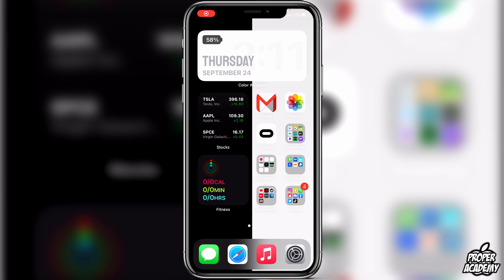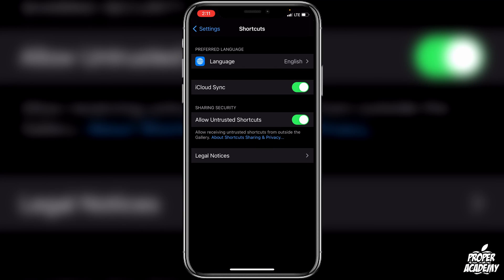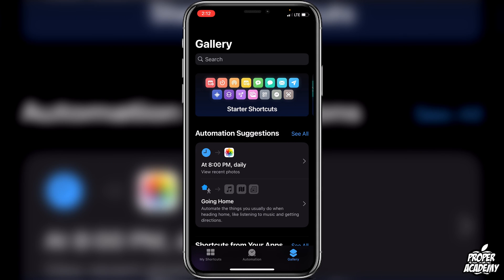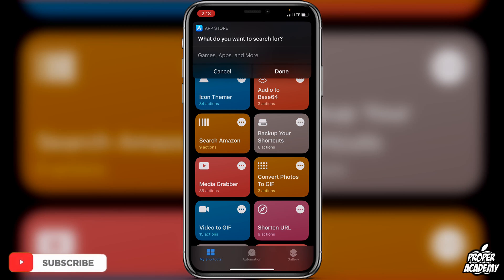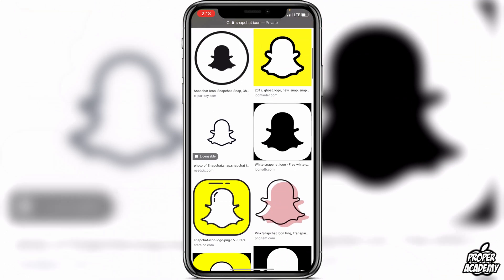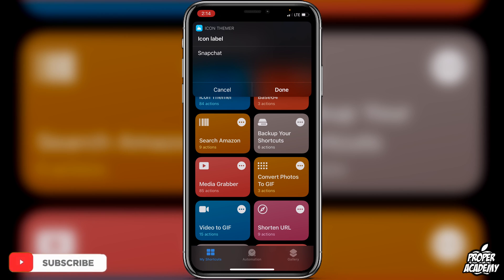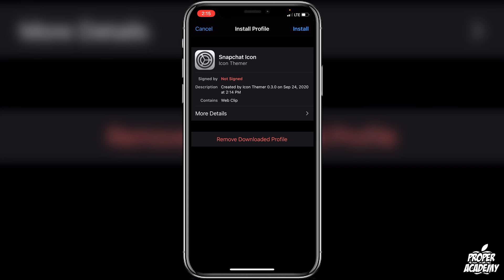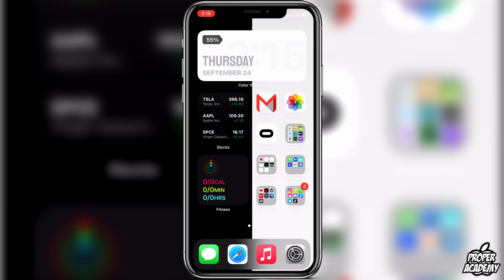How To Make Customized Apps Open Right Away iPhone 📲| Change App Icons Without Shortcuts | 2020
In today's video we show you How To Make Customized Apps Open Right Away iPhone.